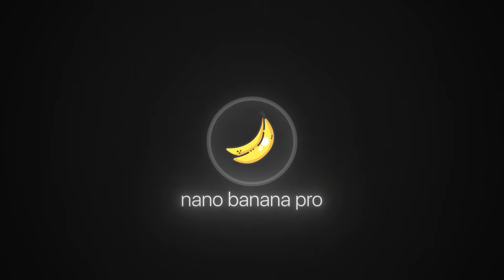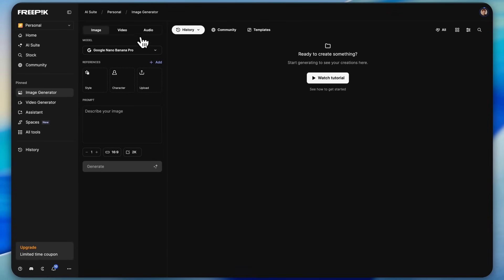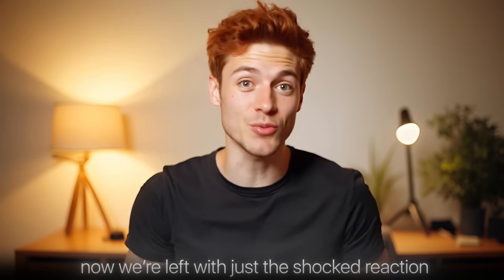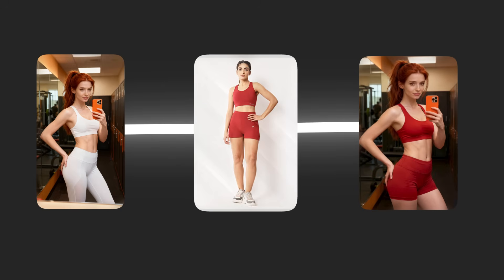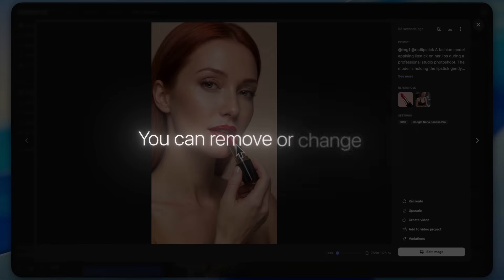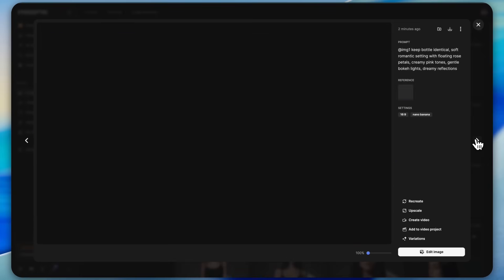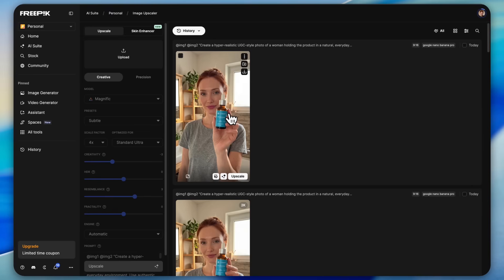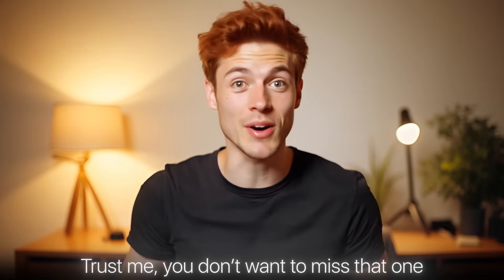Nano Banana Pro Is a Game-Changer for Social Media Marketers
Nano Banana Pro Is a Game-Changer for Social Media Marketers || 6 Insane Use Cases Nobody Is Using Yet🔥
How to use Nano Banana Pro for social media, product photography, UGC ads, designing, etc.
In this video, I’m testing Nano Banana Pro with freepik AI, and I’ll walk you through 10 real Nano Banana Pro AI use cases, a hands-on Nano Banana Pro demo, and show exactly how to use Nano Banana Pro for consistent characters, social media content, and design. I’ll also share my favorite nano banana pro prompts and an honest nano banana pro review, including image and nano banana pro video generation in 4K quality.

Since Nano Banana Pro is closely connected with Freepik AI, I’ll also show how it performs inside the Freepik AI image generator and Freepik AI video generator, and where it fits best in a creator’s workflow.

👇 ENGAGE WITH THE COMMUNITY:
💬 COMMENT: Which feature do you like the Most?
📢 SHARE with fellow creators who need better content creation tools!